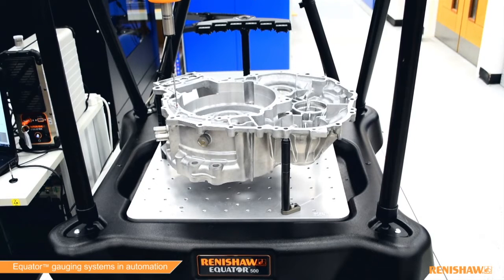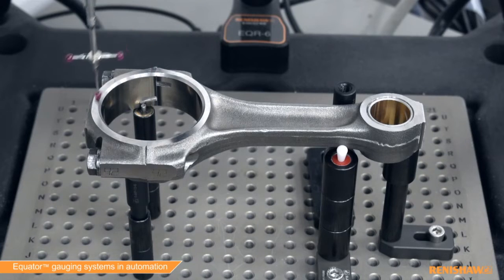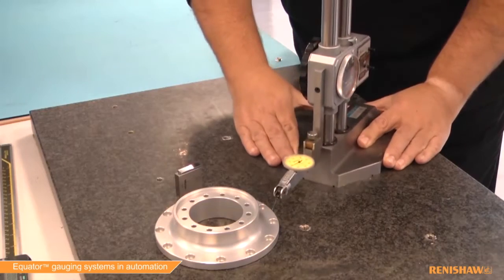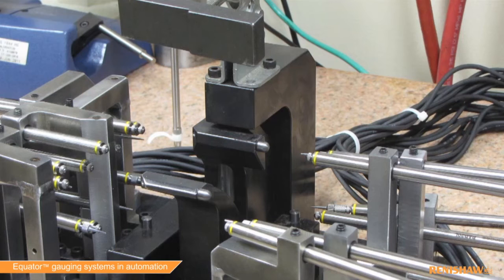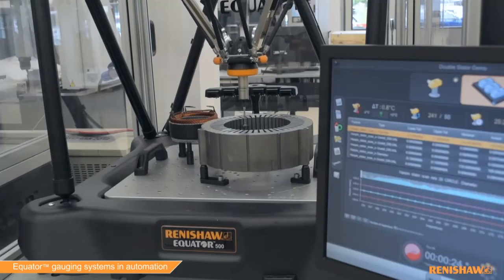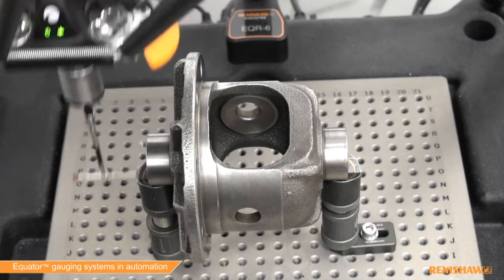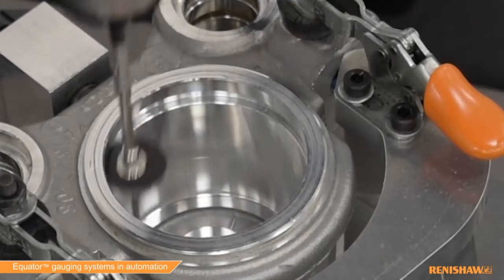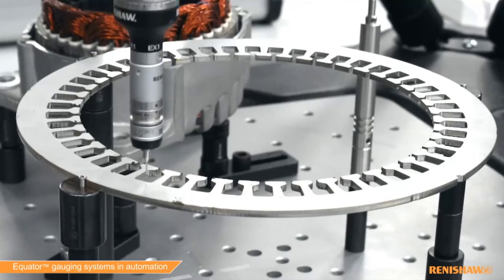What is Renishaw Equator?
The Equator gauging system enables process control by delivering highly repeatable, thermally insensitive, versatile and reprogrammable gauging to the shop floor.